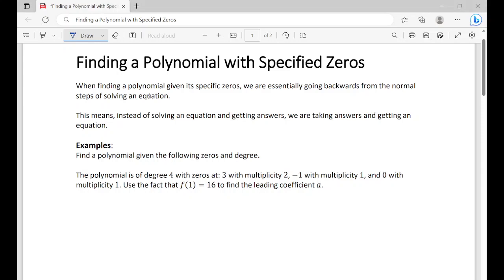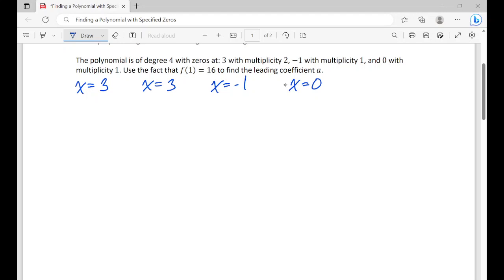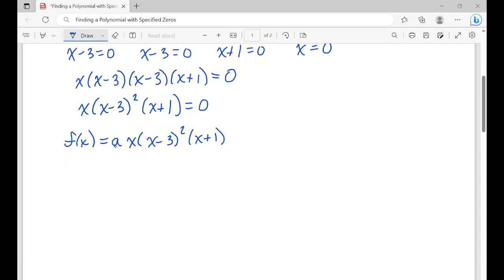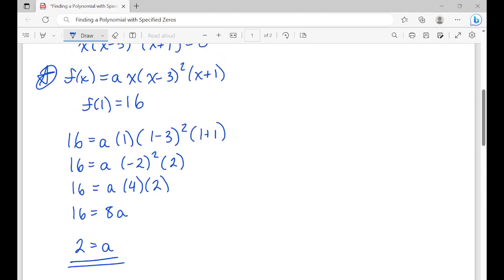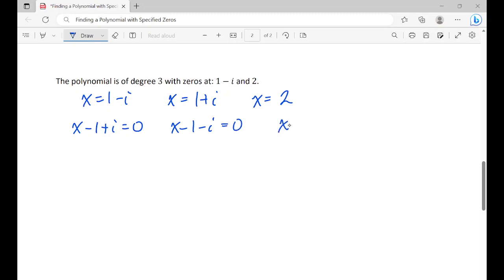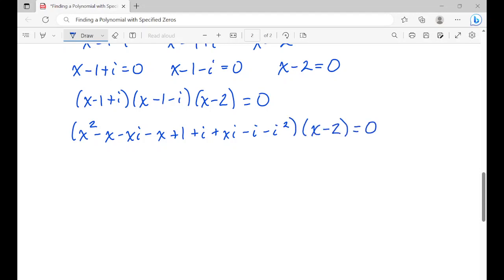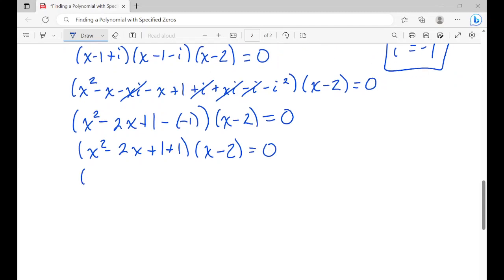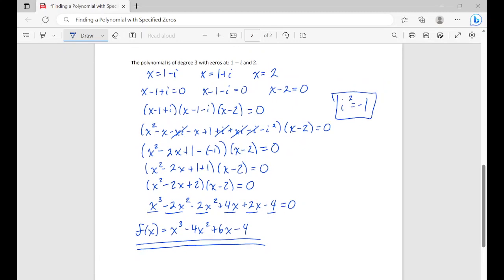Finding a Polynomial with Specified Zeros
A couple of examples showing how to find a polynomial given its zeros.